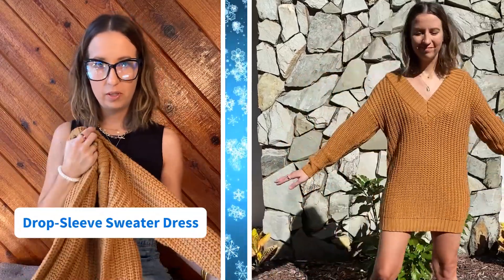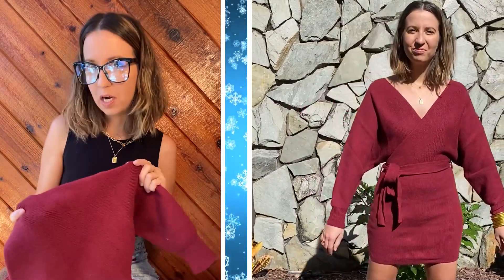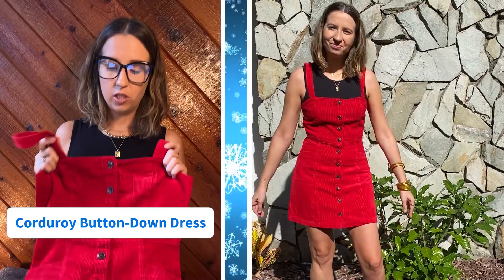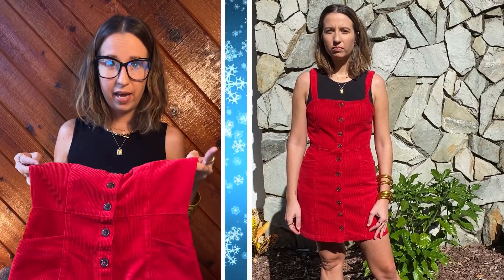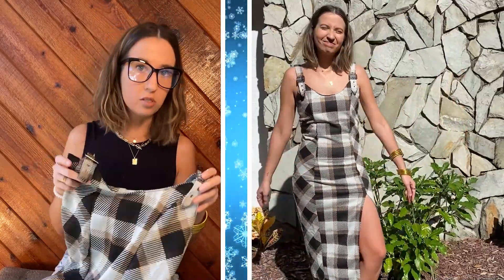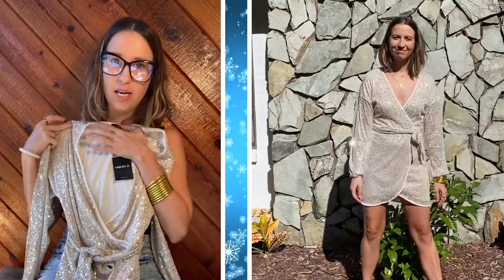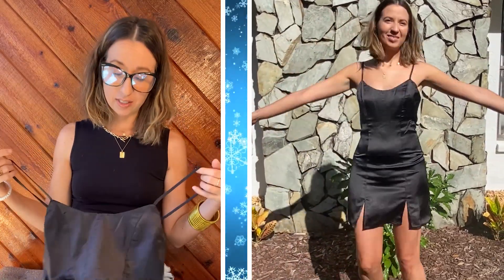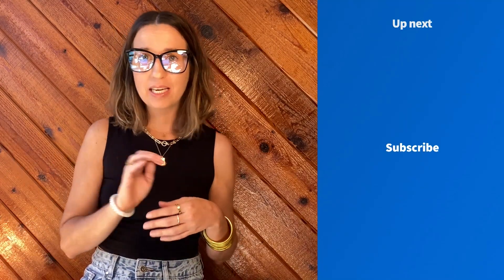Holiday Dress Haul: BEST Dresses for UNDER $50 @ Forever 21 👗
You don’t have to spend big to look cute for the holidays. We rounded up some of the best dresses and outfits for under $50, which will be perfect for holiday photos and staying cozy during a blustery winter.

👗Pick your dress:
00:00 Intro
00:52 Drop-Sleeve Sweater Dress (Link
01:35 Ribbed Wrap Mini Dress (Link
02:27 Corduroy Button-Down Dress (Link
03:25 Mock Neck Bodycon Mini Dress (Link
03:54 Plaid Slit Dress (Link
04:49 Glittered Wrap Dress (Link
05:25 Satin M-Slit Mini Dress (Link

Millions of Americans use Finder to help them make better decisions. We can help you too. We understand that making everyday life decisions such as finding a credit card, buying a home and getting health insurance can be daunting. That’s why we’re here. Our goal is to help you navigate those complex decisions by making them less of a chore (and hopefully less of a bore, too!)